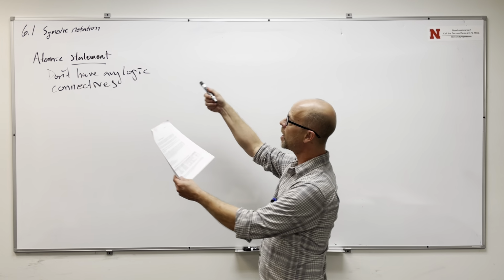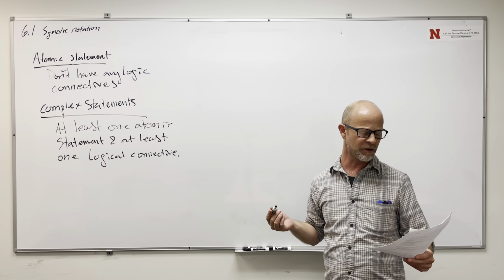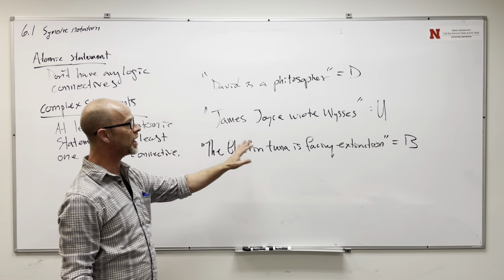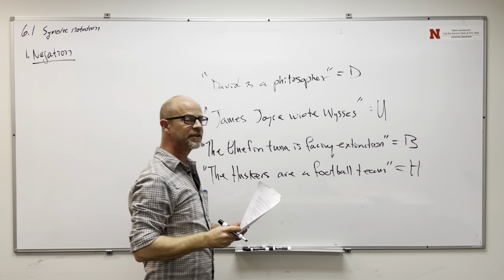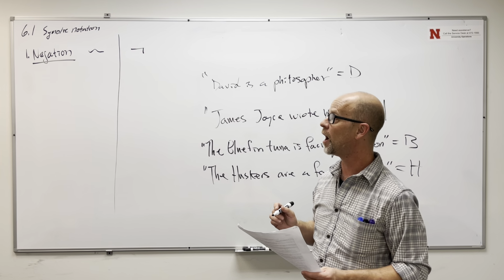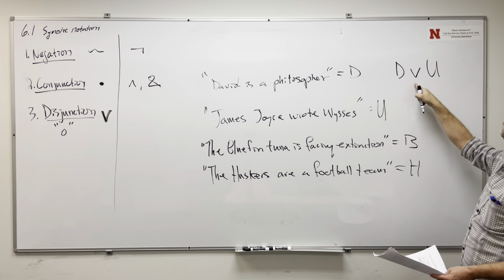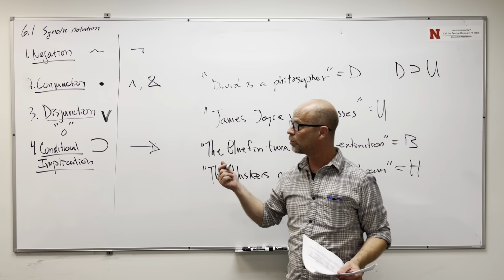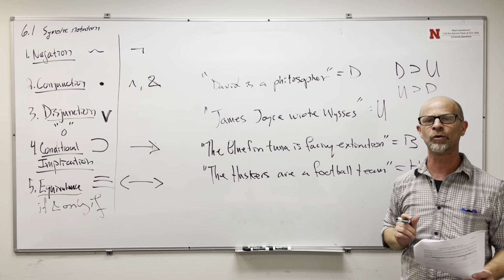Critical Reasoning: Symbolic Notation Part 1